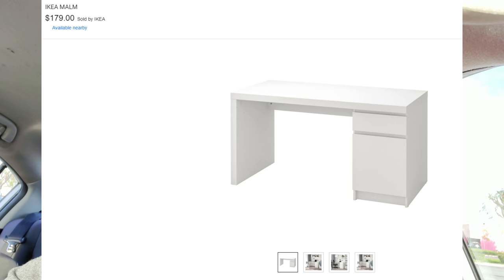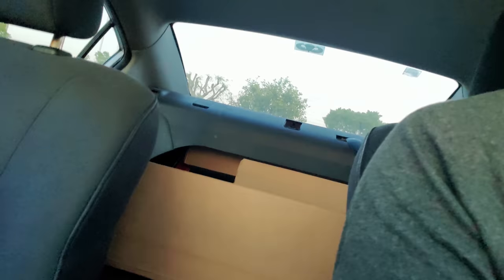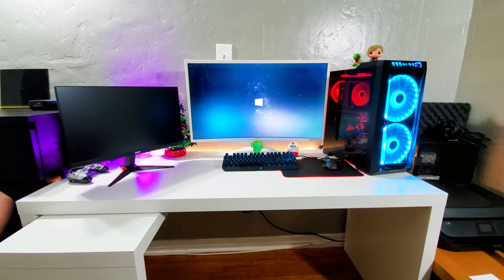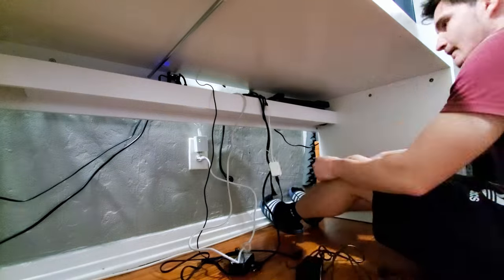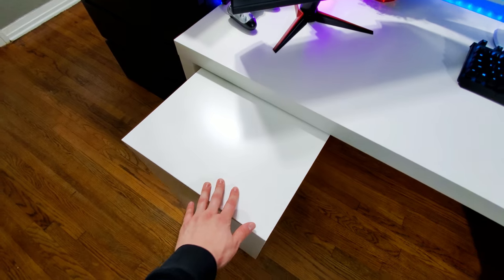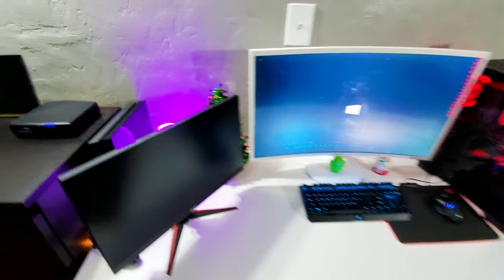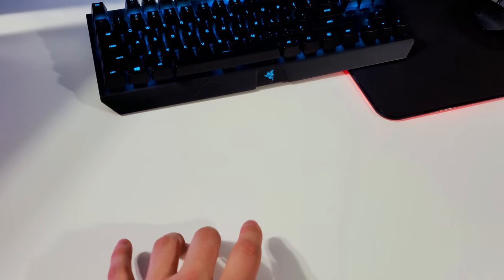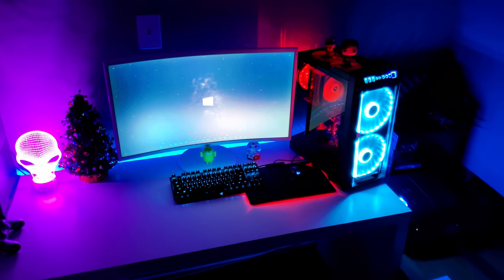Buying a Gaming Desk at Ikea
I went on a trip to Ikea in search of a new desk for my gaming setup. Let me know what you guys think about this style of video and about the desk. Would you buy it?

My new Desk
Desk I was going to buy initially

Recording Equipment
- Panasonic Lumix G7 w/ Meike 12mm wide lens (Main Camera)
- Samsung Galaxy Note 8 (Camera 2)